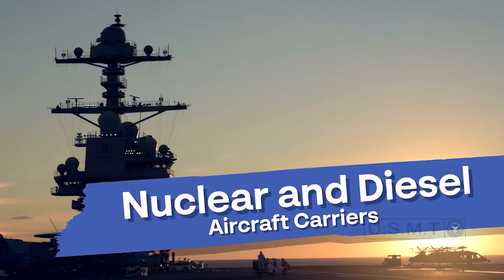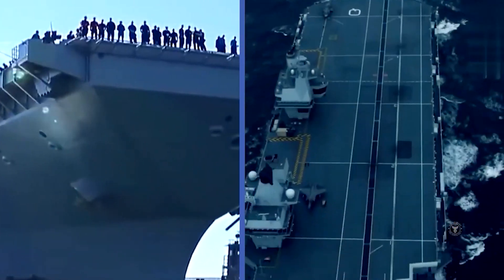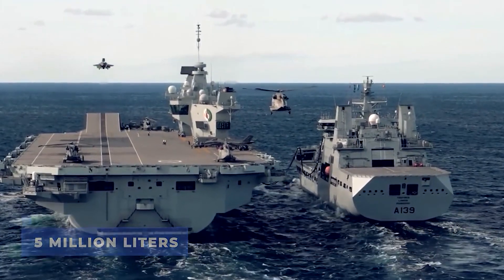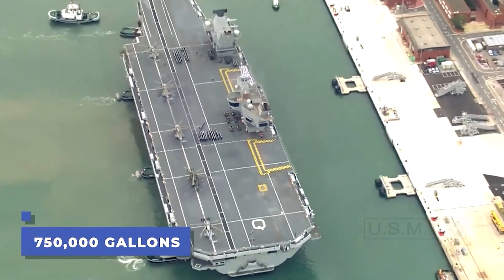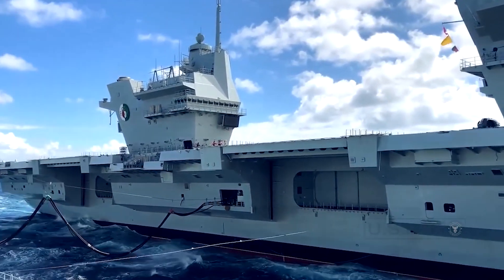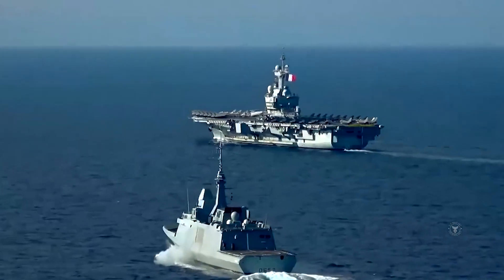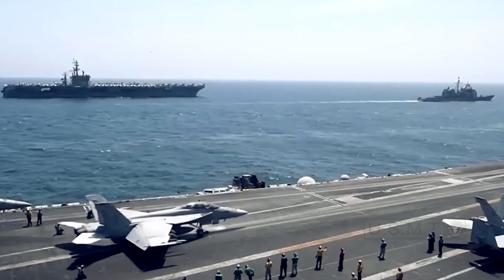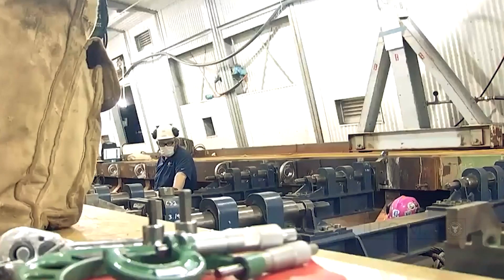"Foxes' Snowy Delights: A Visual Story"